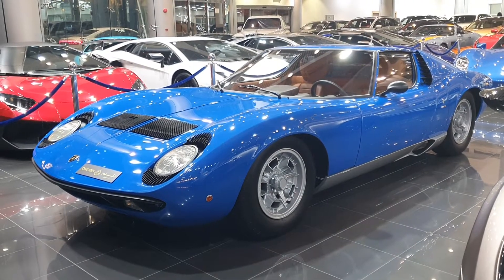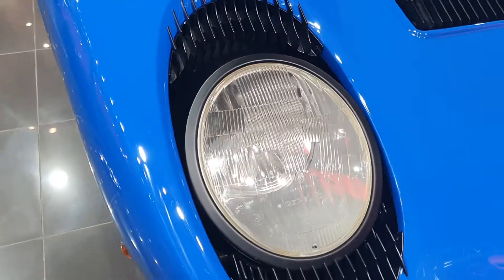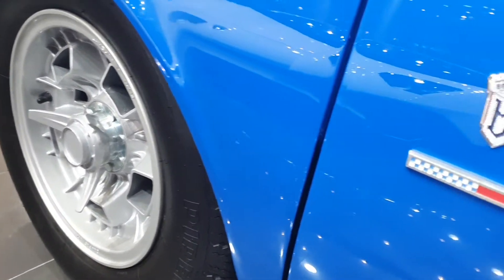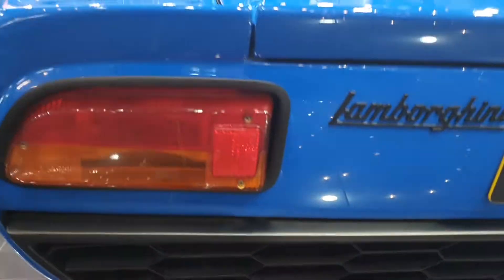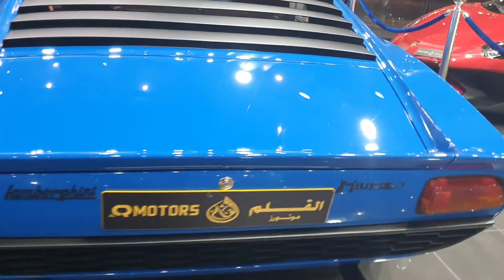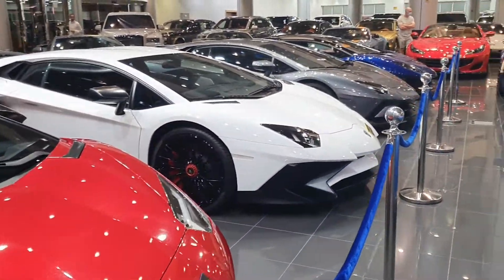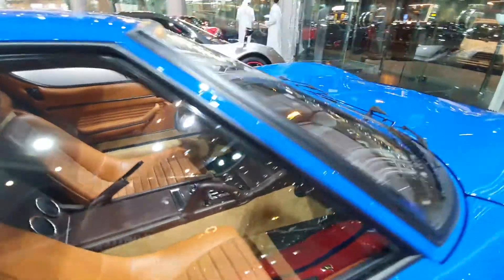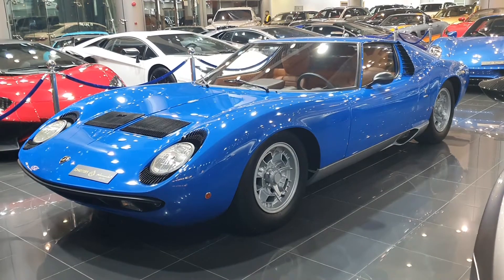$3.7 million Lamborghini Miura. Worlds 1st supercar review - English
1967 Lamborghini Miura
4.0 L V12 engine
$3.7 million
Worlds 1st supercar